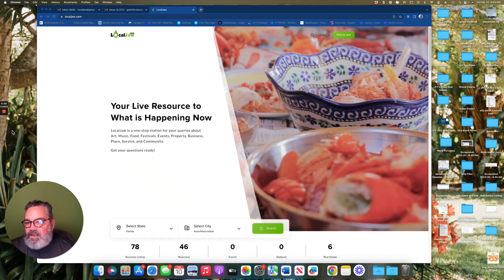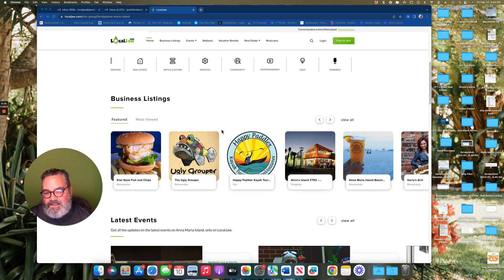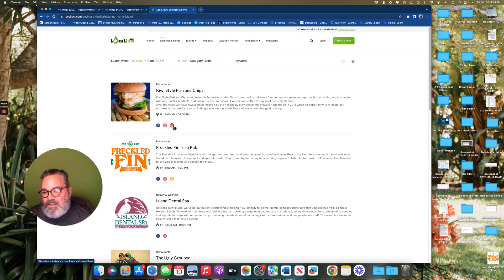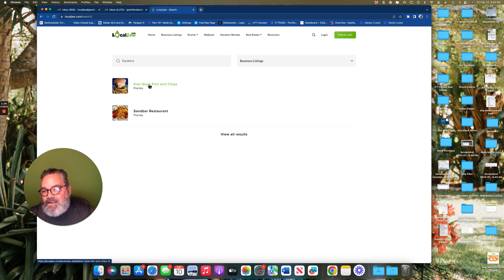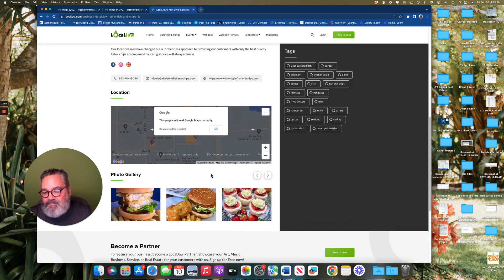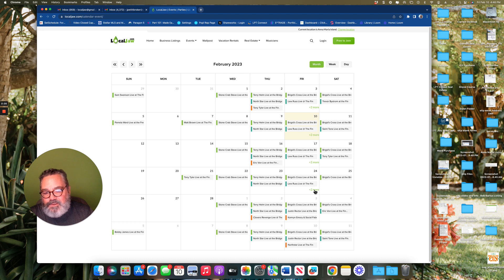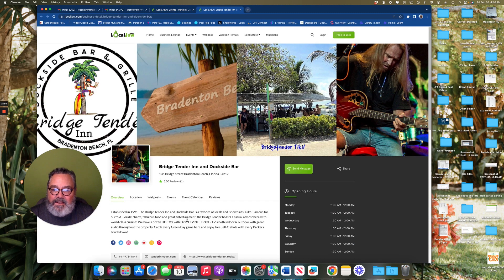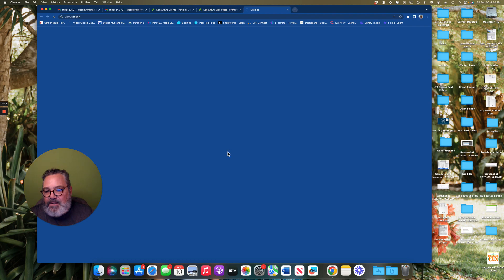Localjaw Demo How it Works